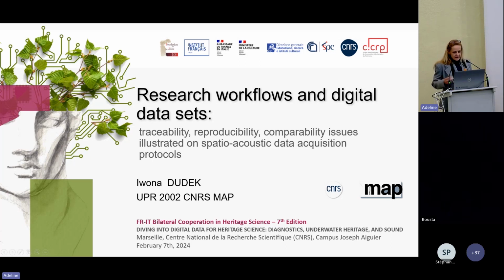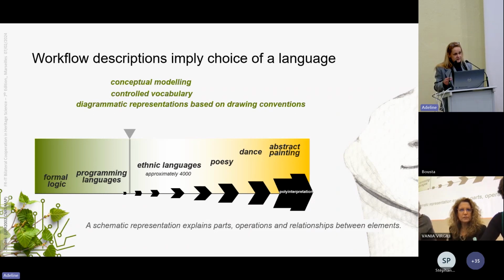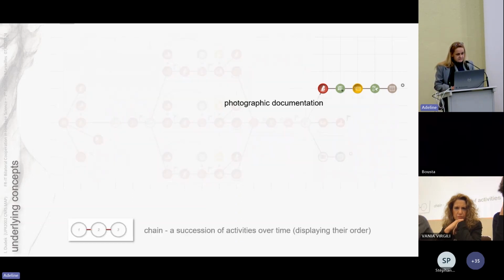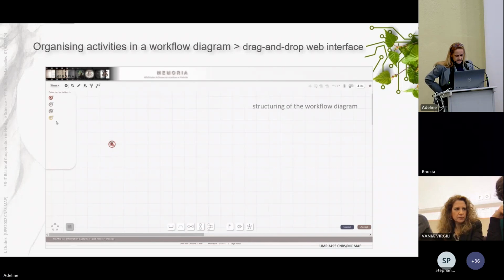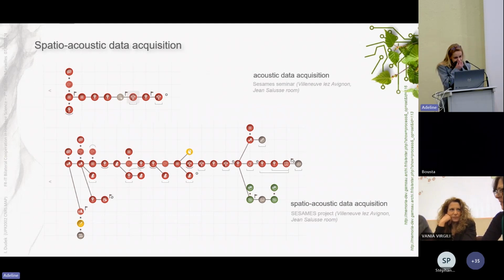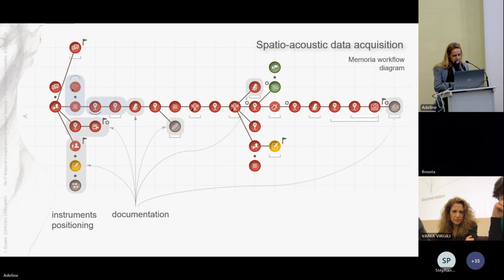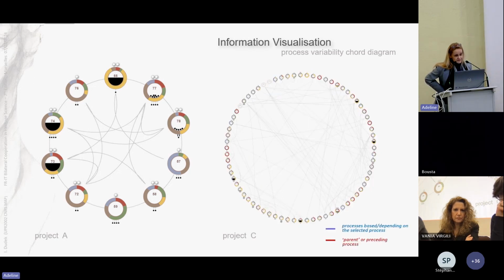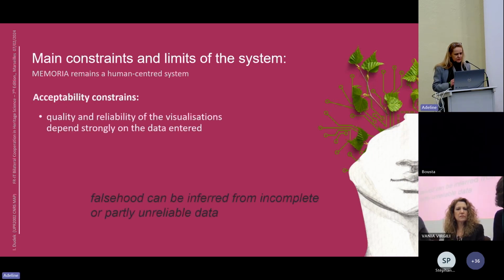1 Research workflows and digital data sets: [...] - I. Dudek 07/02/2024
Research workflows and digital data sets: traceability, reproducibility, comparability issues illustrated on spatio-acoustic data acquisition protocols.

Iwona Dudek, Researcher at the Centre national de la recherche scientifique (UPR CNRS 2002 MAP).